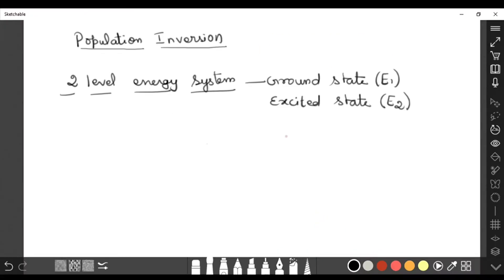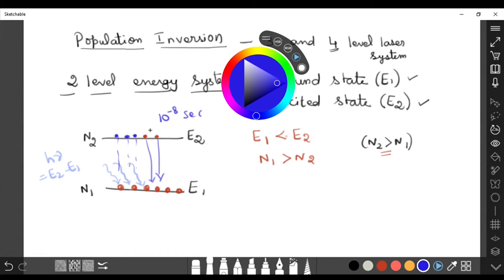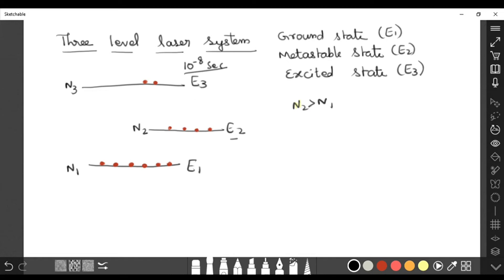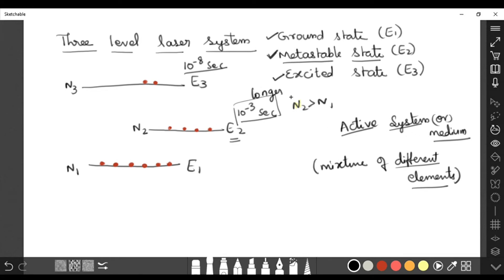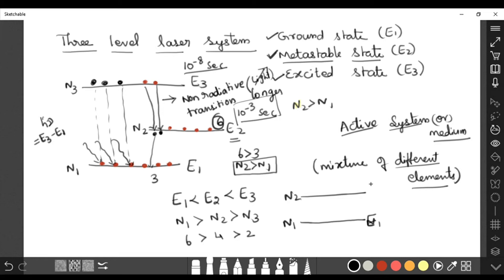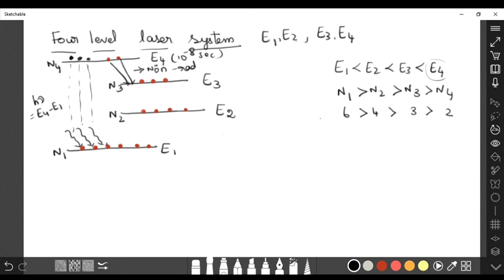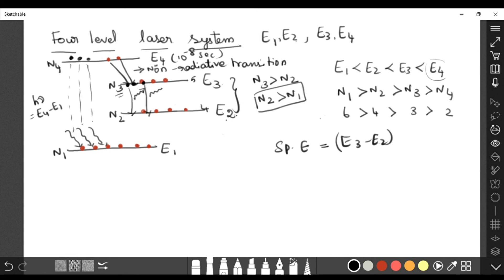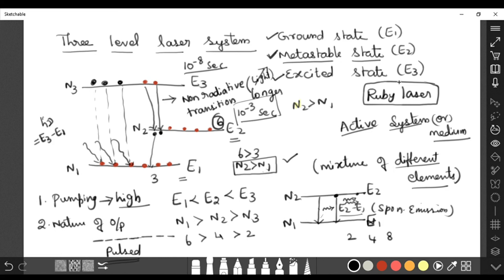Population Inversion - Three level and four level energy system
In this video I explained the Population Inversion - Three level and four level energy system